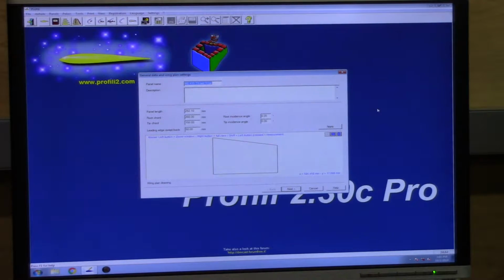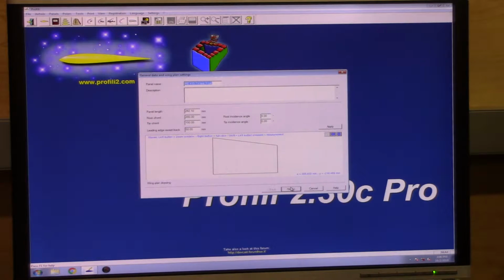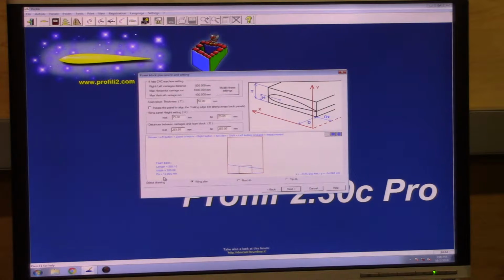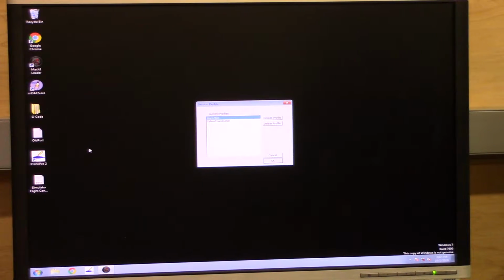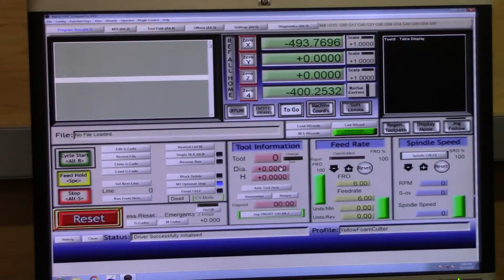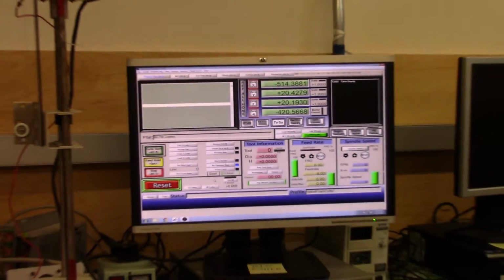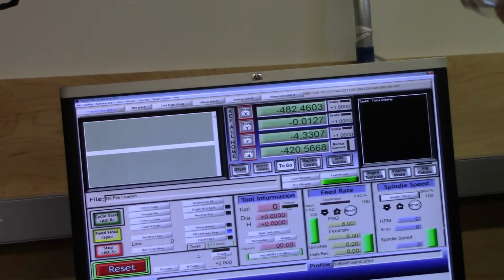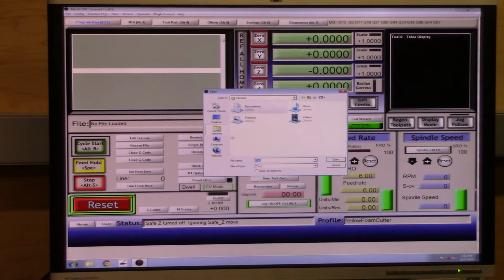Using the Foam Cutters - "Mach 3" Part 3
A quick walk through to cut a foam wing from G-Code using Mach 3. Note that there are three videos for this software.